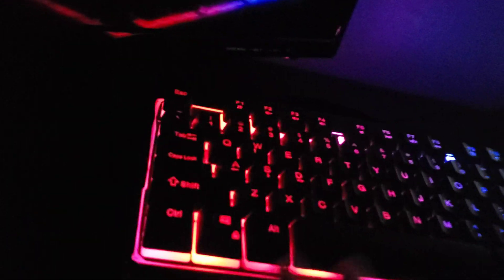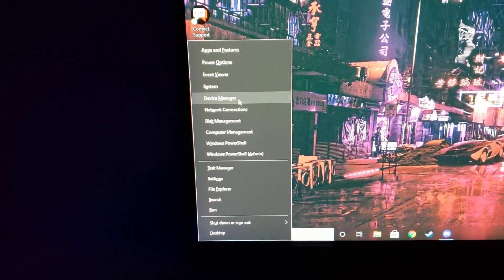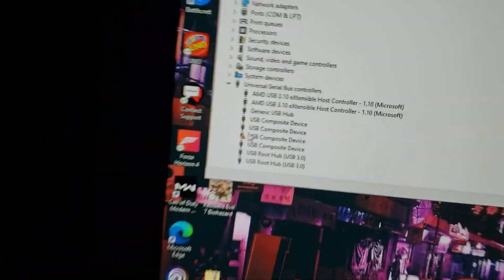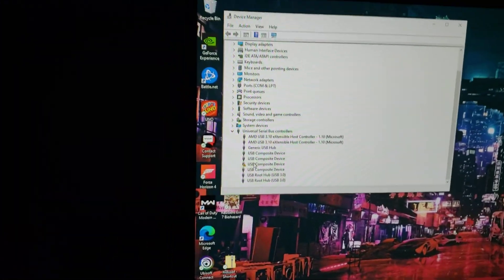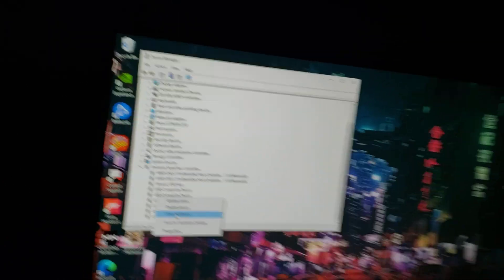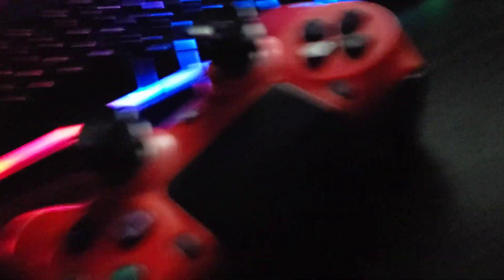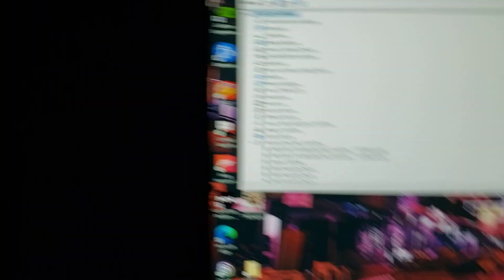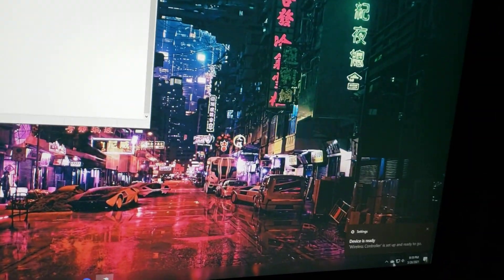how to fix USB not working/ps4 controller not working on pc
(I don't know a lot about computers sorry) basically your just deleting the driver and then reinstalling it, and it works every time, idk how to fix it permanently but that's all I can give you for now to help